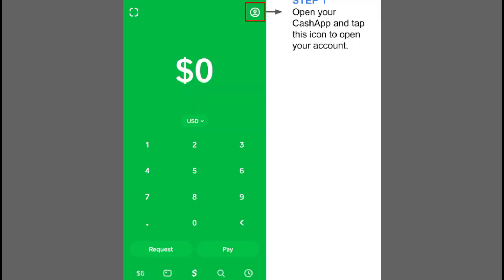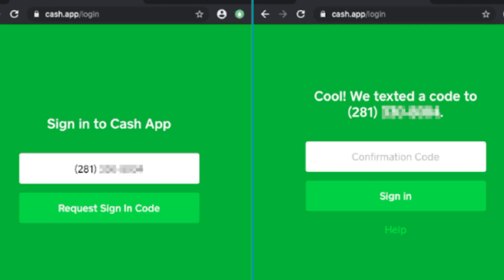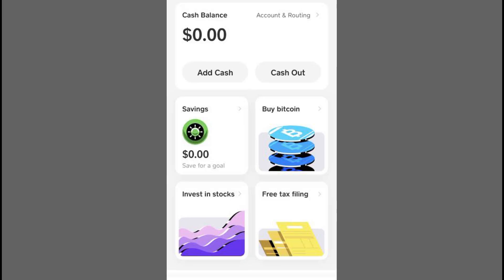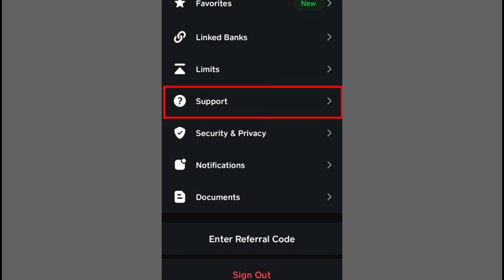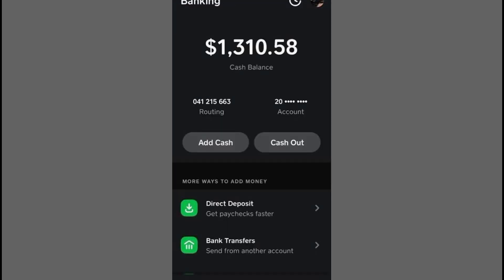How to Get Paper Money Option On Cash App 2024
your Qureis-

get paper money option on cash app,
how to get paper money option on cash app,
how to enable paper money on cash app,
cash app doesn't have paper money option,
cash app paper money option not showing,
don't have paper money option on cash app,
why doesn't my cash app have the paper money option,
no paper money option on cash app,
how to get the paper money option on cash app,
my cash app doesn't have paper money option,
my cash app don't have paper money option,
cash app no paper money option,
cash app not showing paper money option,
why doesnt paper money show up on cash app